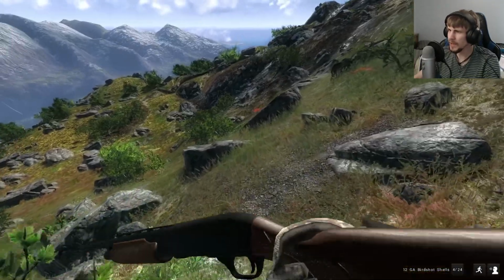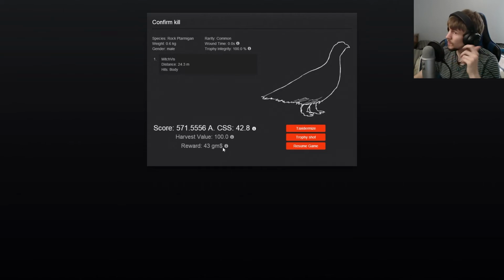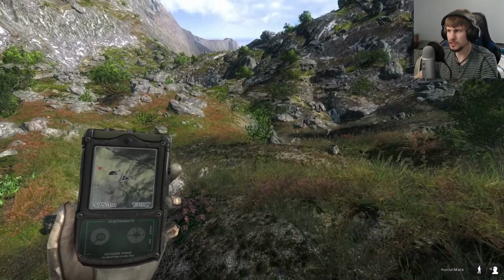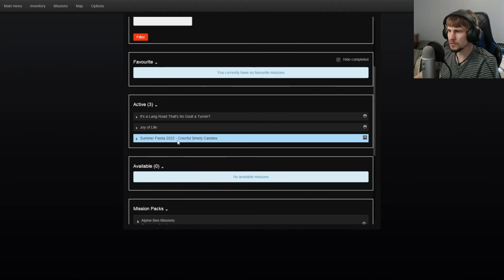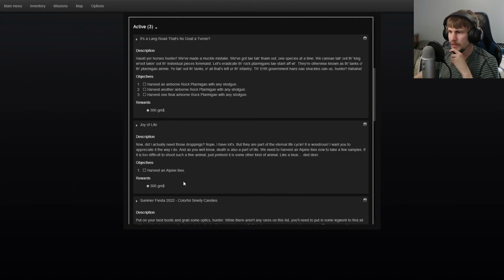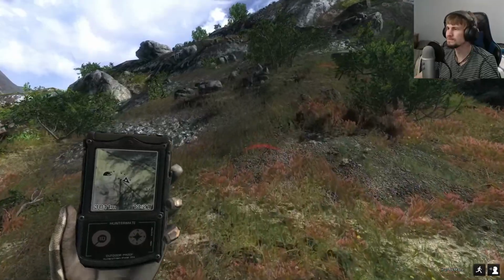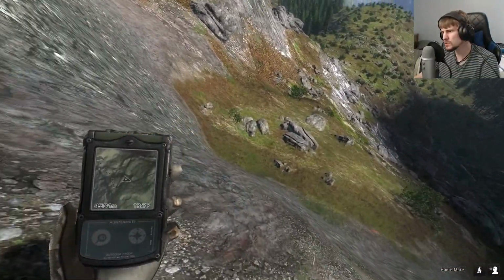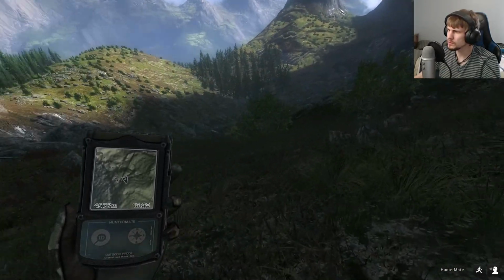As High as We Can Go | Val-des-Bois Expeditions #6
It's hard to consider our reserve tour peek at the highlands of Val-des-Bois as getting into the high country after today! We're going as far north as we can to put down that tent so we have access to a wider range of options up in the mounts for the rest of our series and with that hopefully plenty of chances for Ibex and Ptarmigan. These seem to be the only two species of animals way up in these reaches for the map but that hopefully means we'll come across them often. And given the vast line of sight spotting at least the Ibex herds will mean we've got some sniping hunting ahead for us soon.

Outro music;
Elegy by Asher Fulero;